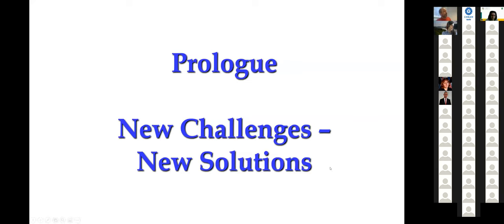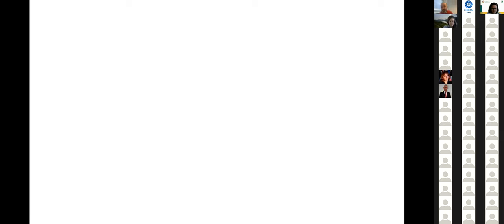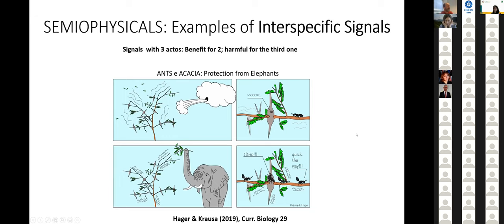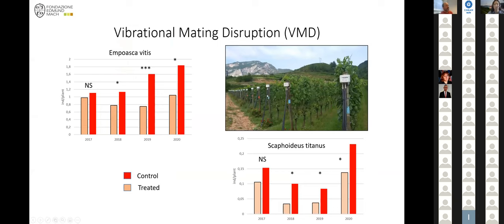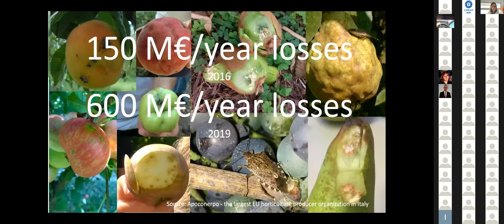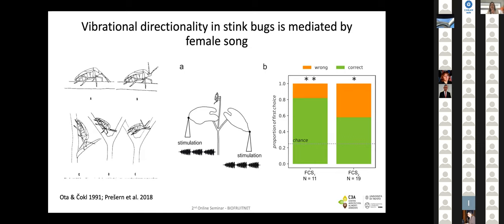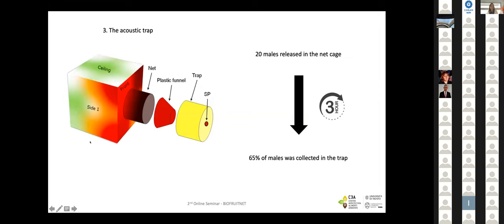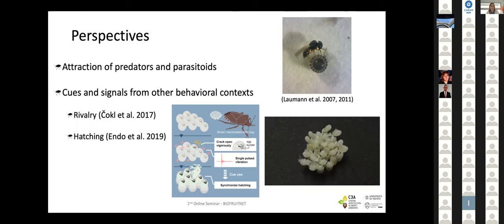BioFruitNet Webinar Session 1: Biotremology as pest control measure in organic fruit growing (2/4)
00:00 Introduction to applied biotremology by Valerio Mazzoni, Fondazione Mach (IT)
42:00 A case study of vibrational pest control for fruit growers (Halyomorpha halys) by Rachele Nieri, Researcher, University of Trento (IT).